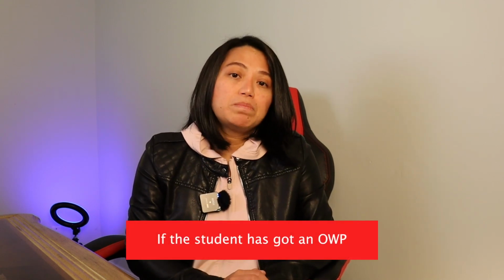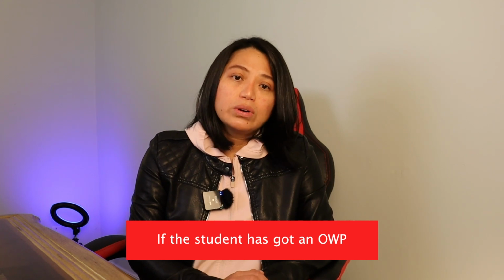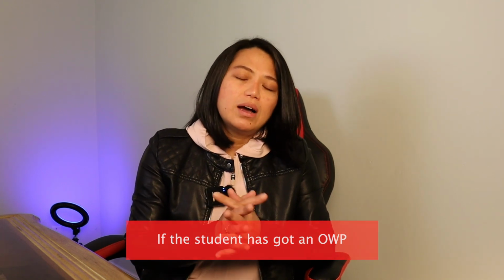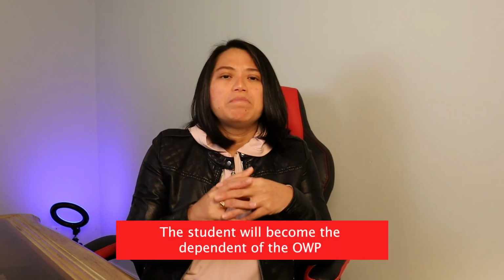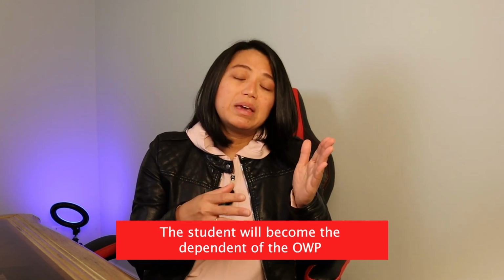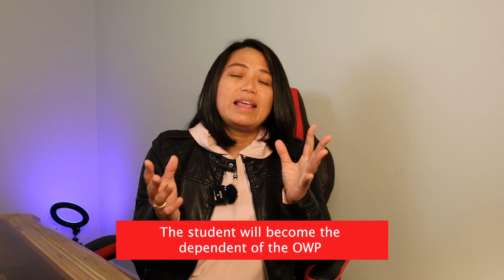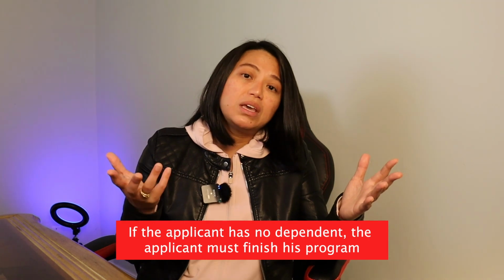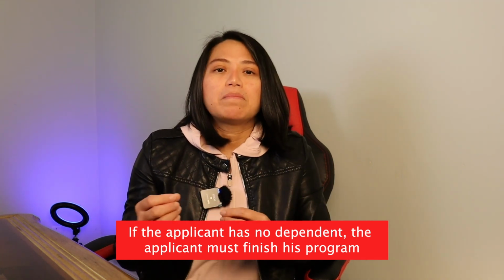How to transition from International Student to Permanen Resident in Canada in 2023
Various free downloadable for you to be a successful international student in Canada.

🛑 6 Simple Steps to be an International Student in Canada

🛑Be part of our FB community. Learn tips, tricks and hacks on how to be a successful international student in Canada.